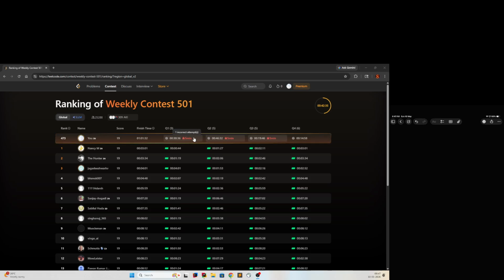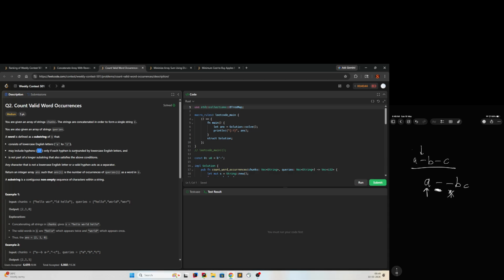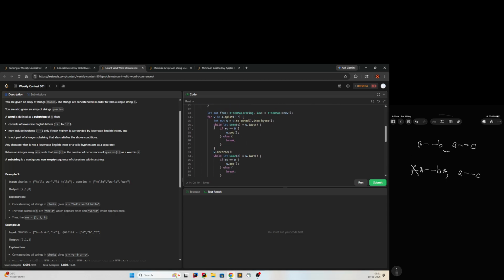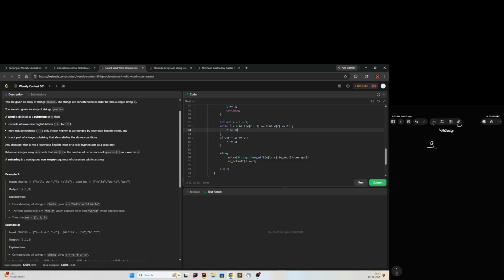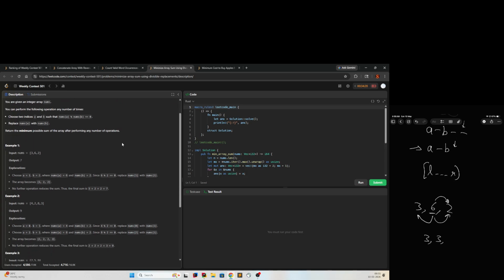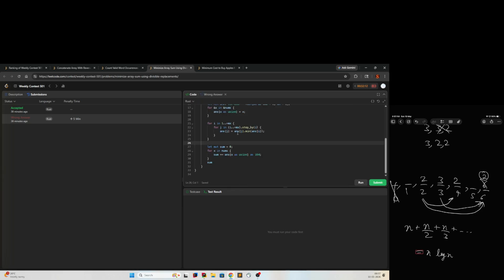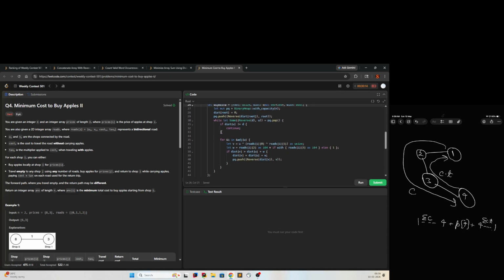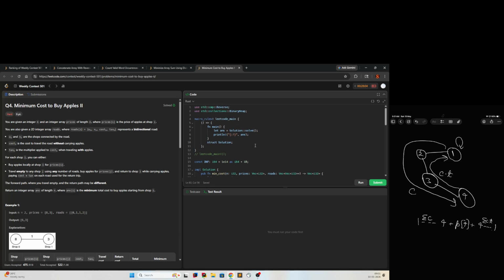Weekly Contest 501 [A-D with Discussion at End]